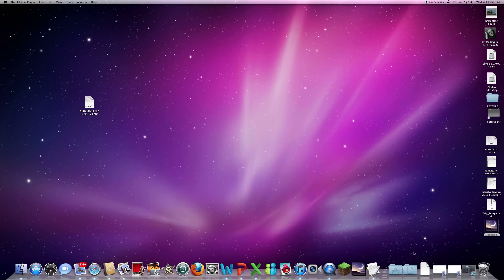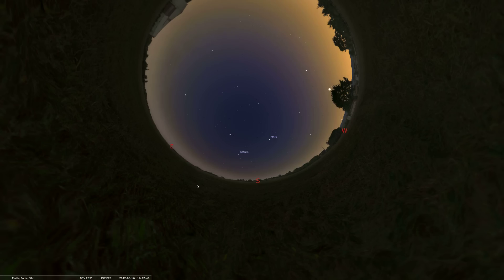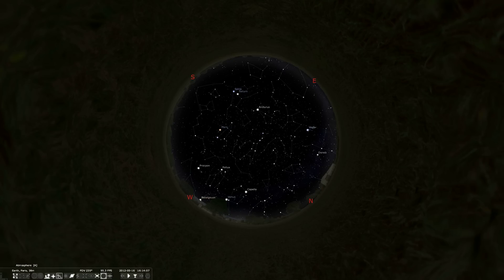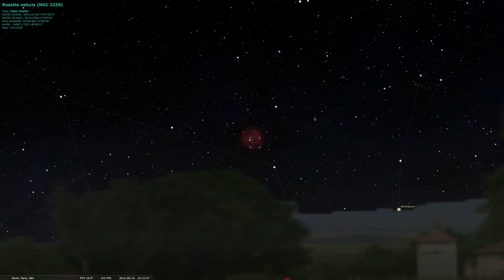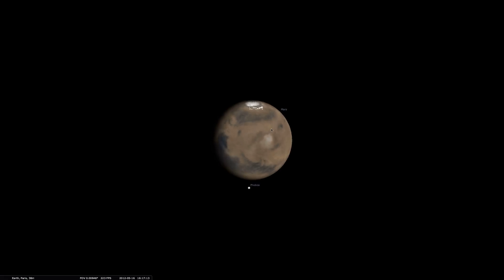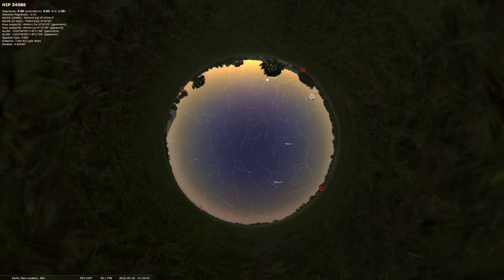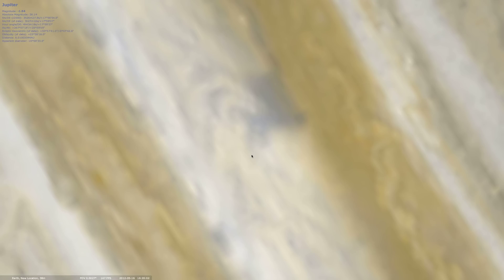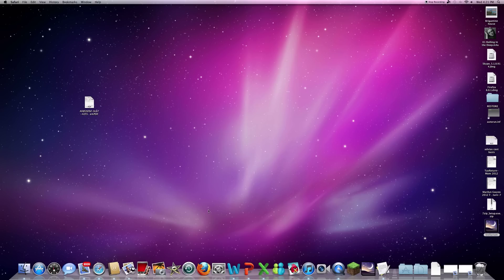astronomy download: Stellarium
This is a really cool app if you like astronomy. I hope you find it useful.